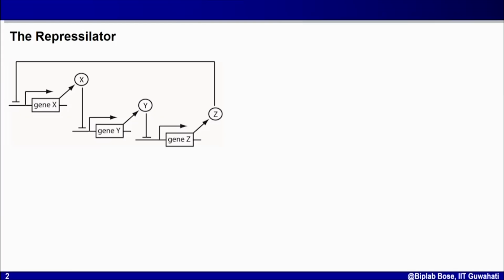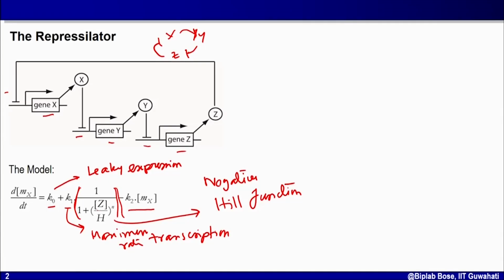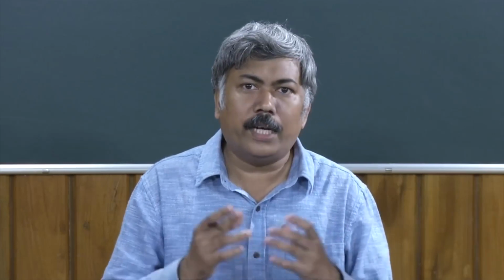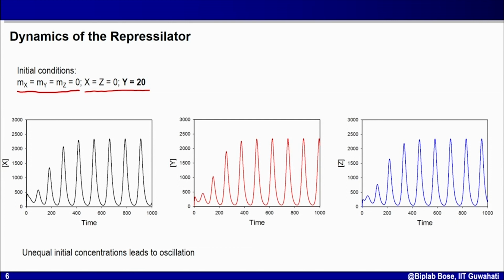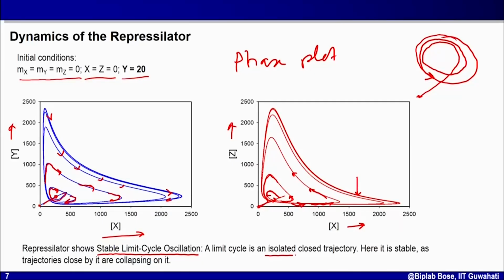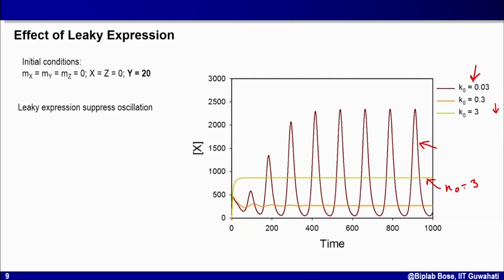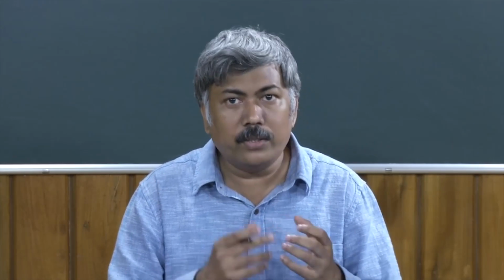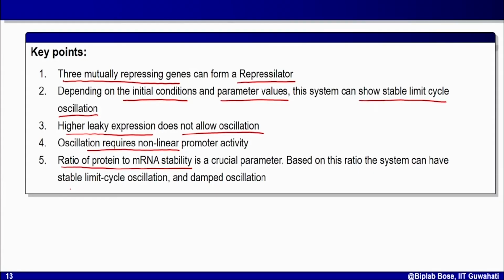Modeling Transcriptional Circuits-2